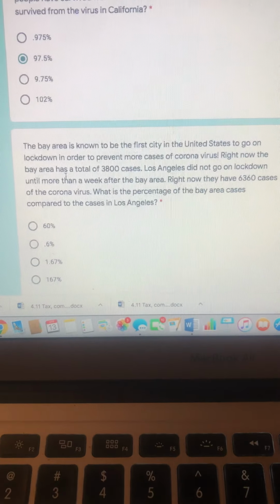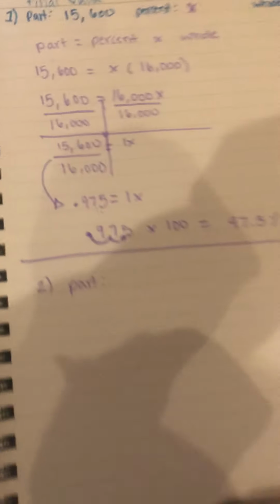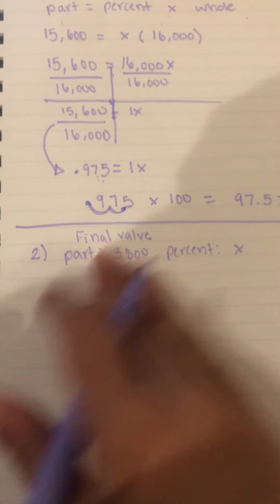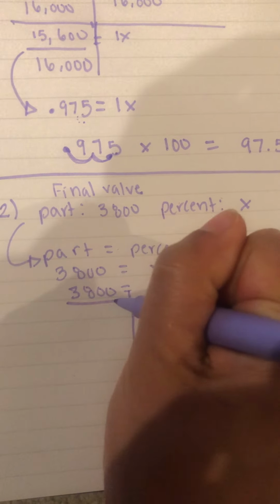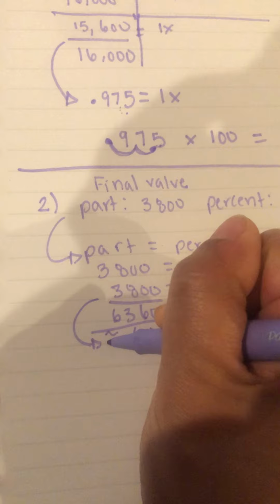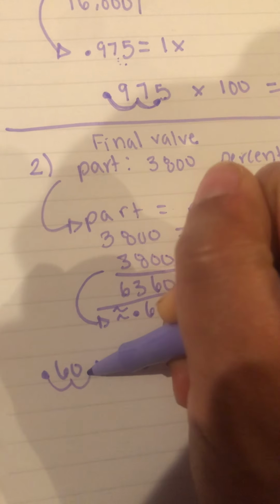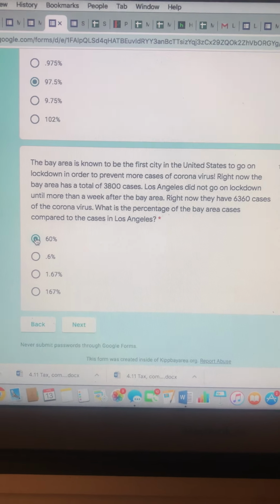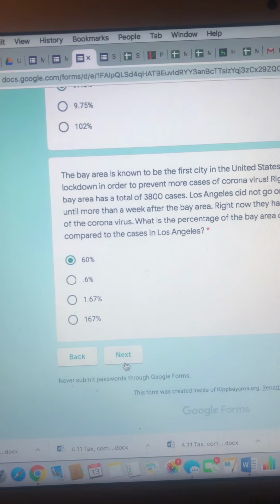M4L5 Example 2